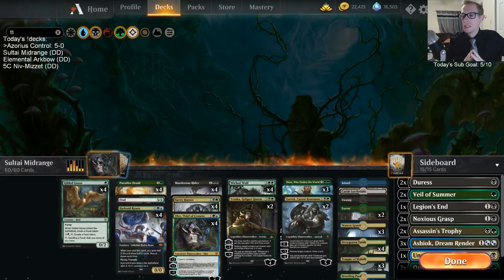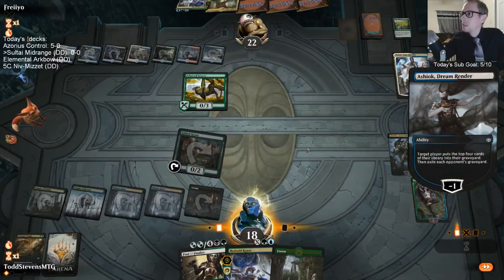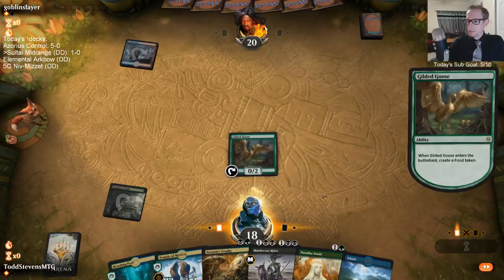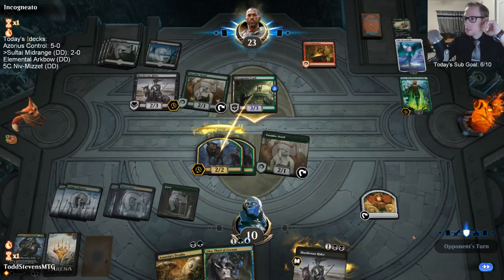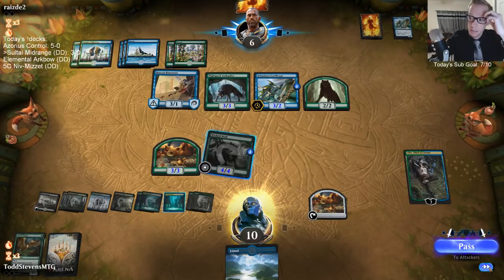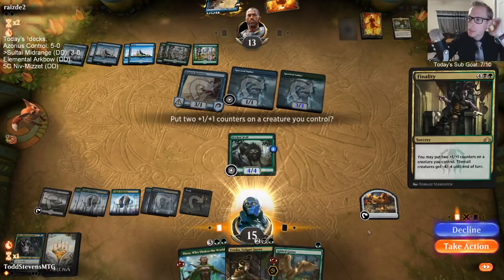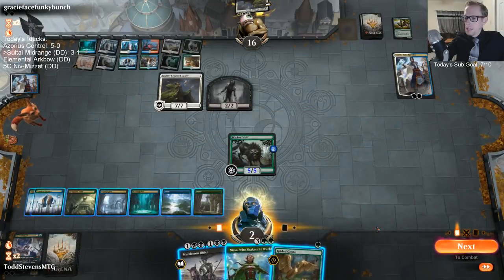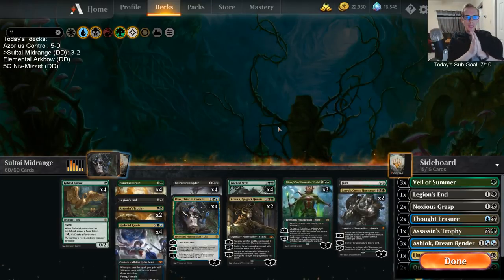Sultai Midrange: Nom-nomin all the foods